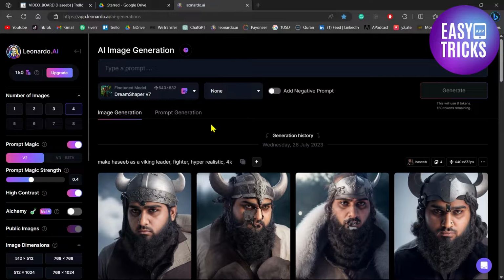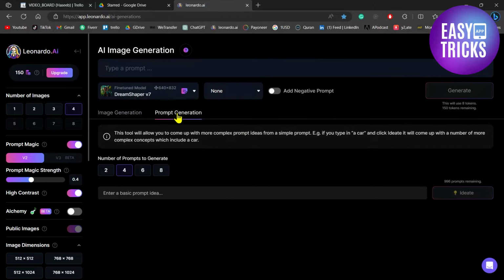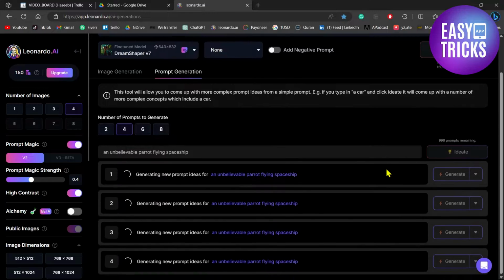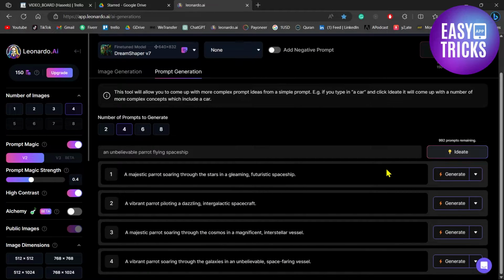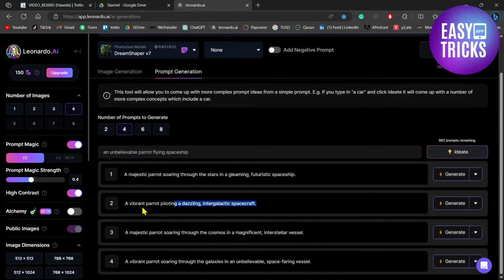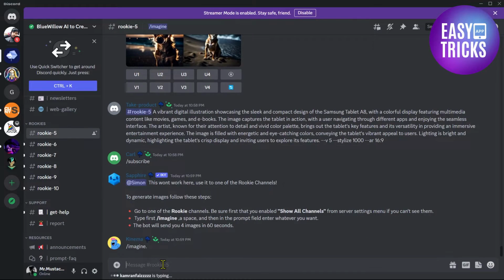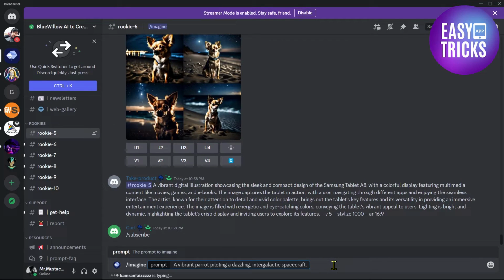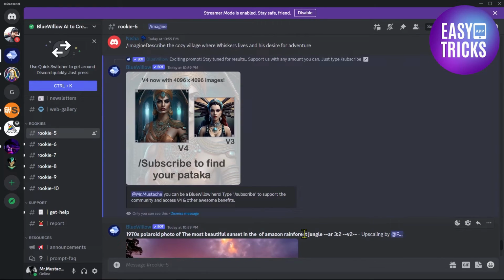How To Harness The Full Power of Blue Willow and Leonardo Ai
TOPIC: How To Harness The Full Power of Blue Willow and Leonardo Ai
Dive into a world where Blue Willow meets Leonardo Ai, as we unveil the ultimate guide to maximizing their extraordinary capabilities in this must-watch video. Get ready to witness groundbreaking techniques that will elevate your artistic creations beyond imagination. From digital masterpieces to real-life installations, learn how these two powerful tools can redefine innovation in artistry. Take action now and immerse yourself in unparalleled creativity – click play!